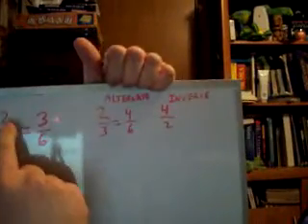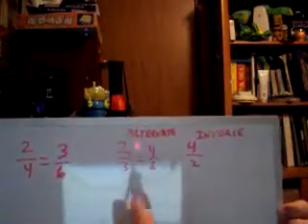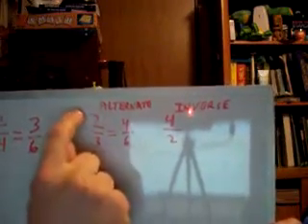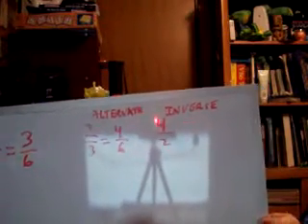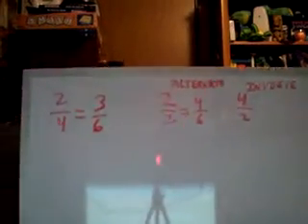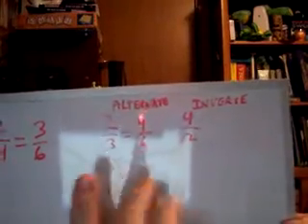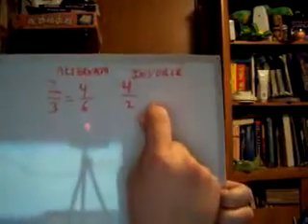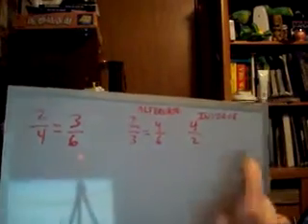Euclid B5 D12-13